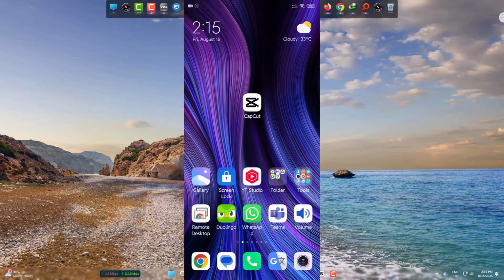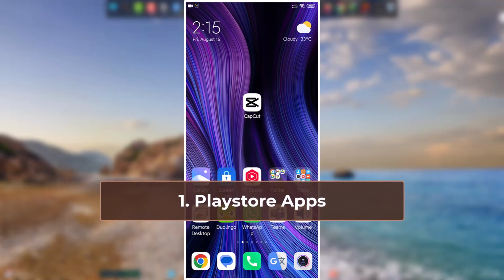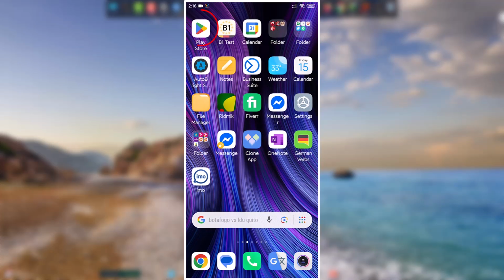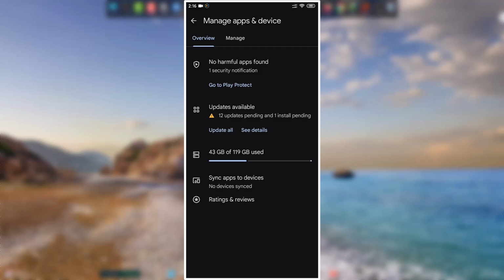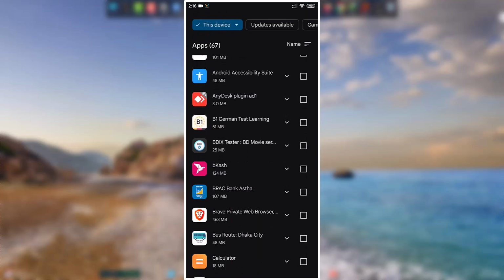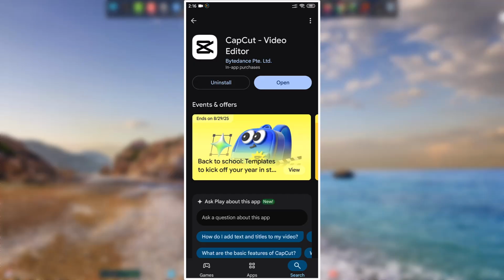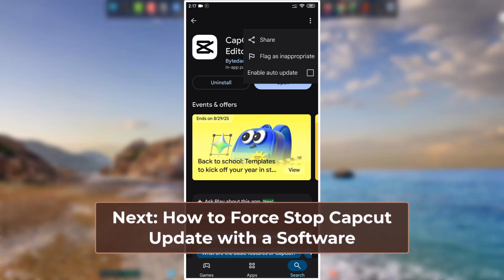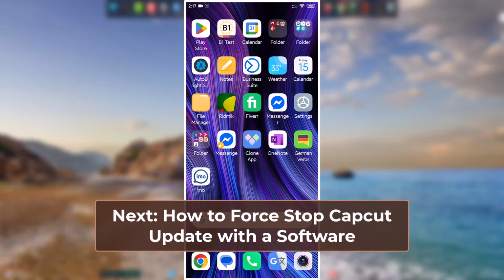How to Stop CapCut App from Updating on Android - Easy Guide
Want to stop CapCut app from updating on your Android device? In this step-by-step tutorial, I’ll show you exactly how to disable auto updates for CapCut so you can keep your current version without unwanted changes. This method works on any Android phone — no root, no complicated settings!

By turning off CapCut automatic updates, you can:
Keep your favorite version without new features you don’t want
Avoid bugs or changes after updates
Save mobile data and storage space

If you want to control your app versions, this guide will show you How to Stop CapCut App from Updating on Android (Easy Guide) and also how to Stop Auto Update for CapCut App on Any Android Phone. You’ll learn How to Disable CapCut Auto Updates on Android so you can Keep Your Current CapCut Version – Stop Updates on Android with ease.

Whether you installed CapCut from the Google Play Store or as an APK file, I’ll guide you through the easiest way to stop CapCut app updates permanently.

📌 What You’ll Learn in This Video:
How to turn off auto update for CapCut in Google Play Store
How to prevent Play Store from updating CapCut automatically
Tips to keep your installed CapCut version safe

We’ll go through how to Turn Off CapCut Auto Update on Android (Step-by-Step) and Prevent CapCut from Updating Automatically on Android without using any complex tools.
This method also covers How to Stop CapCut from Updating Without Root for those who don’t want to modify their device.
By the end, you’ll be able to Stop CapCut App Update Permanently on Android and know How to Turn Off CapCut Updates on Any Android Device so you can Keep Old CapCut Version – Stop Updates on Android for as long as you like.

If you want to stop automatic app updates for other Android apps too, this same method will work!